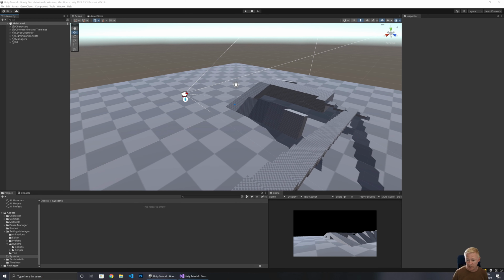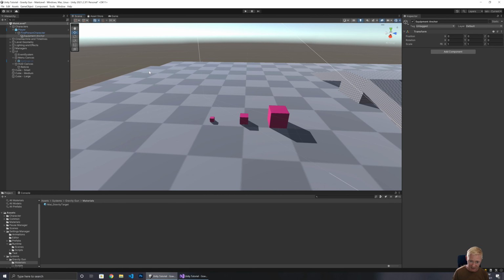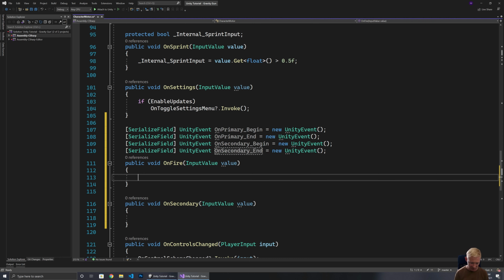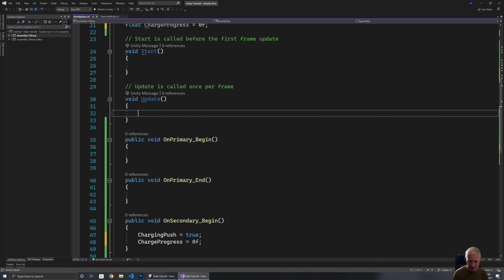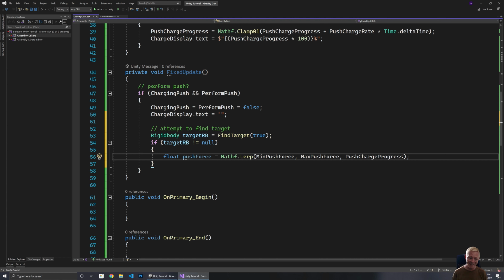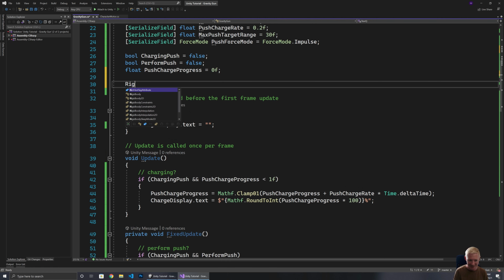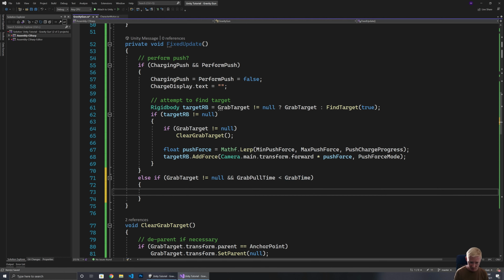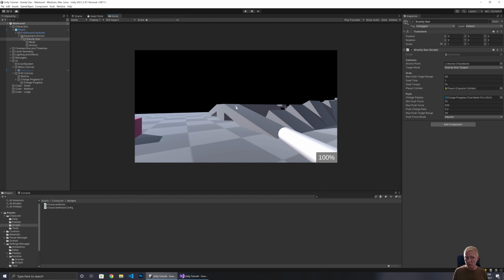Unity Tutorial: Making a Gravity Gun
Gravity guns are cool and a lot of fun to play with in games so let's make one. In this tutorial we'll build a gravity gun that can pull objects towards us and then launch them. Or that can just be used to push things around the environment. We'll also talk a bit about how we can adjust the mechanics for desktop vs VR uses.

➔ Kasper Enwall
➔ Maxamillian Marsh
➔ Kalvin Pearce
➔ Callan Syratt
➔ Serj Tomas